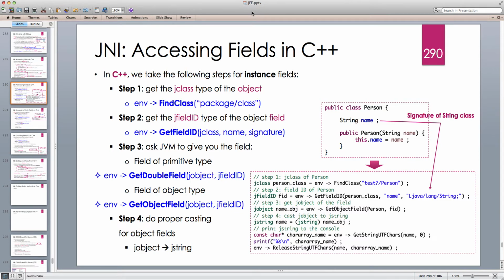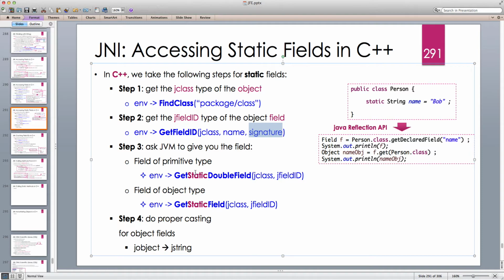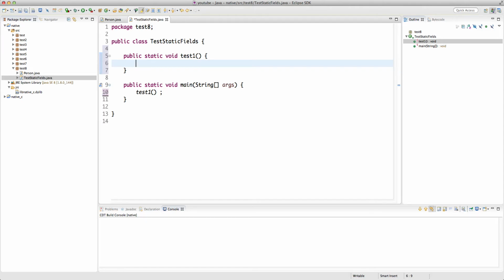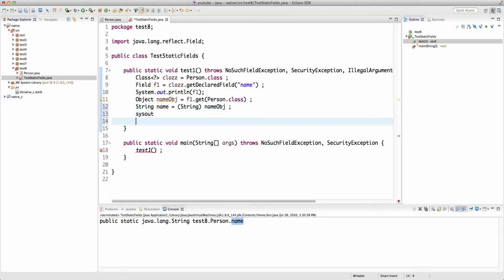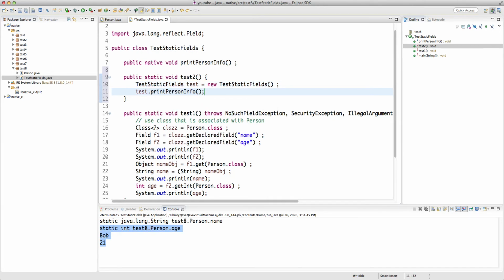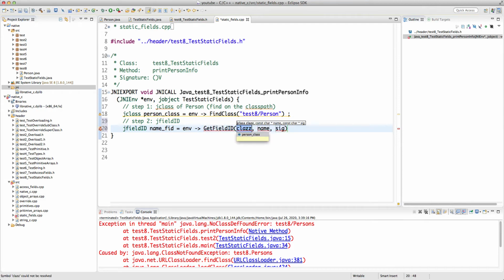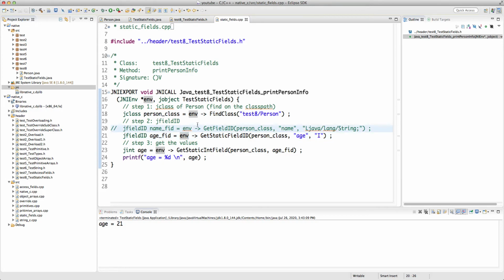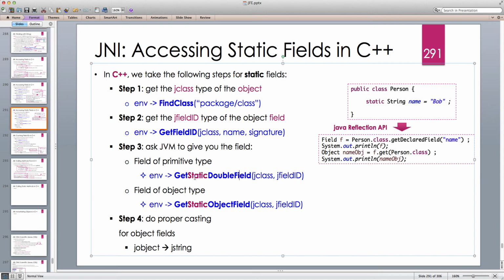Java Native Interface (JNI) in depth -- Part 18: Accessing Static Fields of Java Classes in C++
In this java tutorial, I discuss how to access static fields of a java class in C++ using java native interface. This is similar to how we use java Reflection API to access static fields of a class in java.